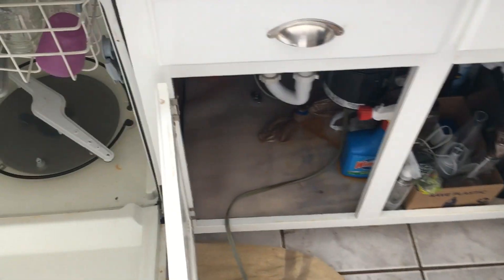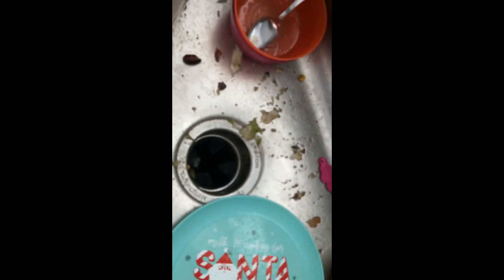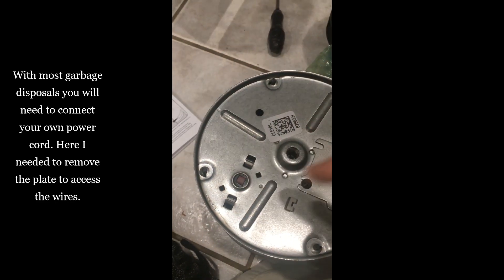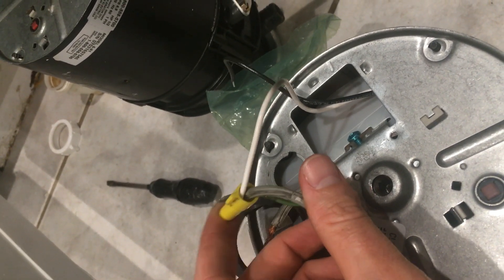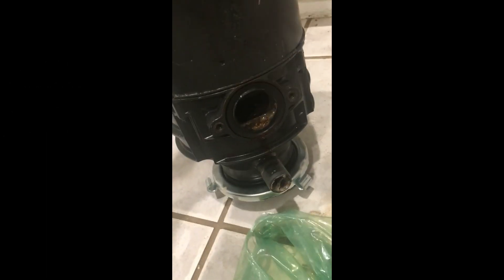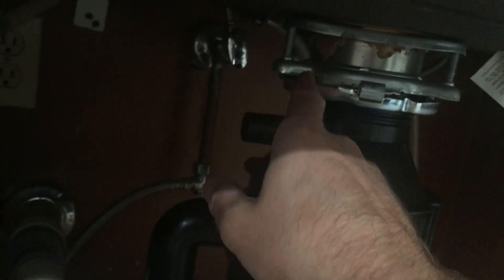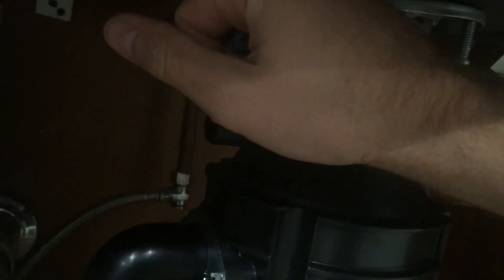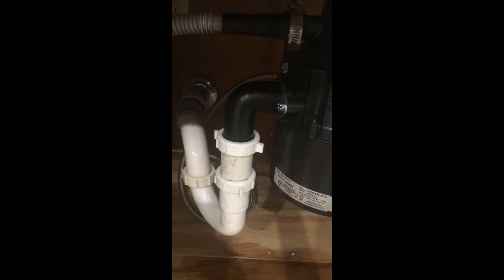Replacing a garbage disposal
Troubleshoot and Replaced a garbage disposal that was shorting out.